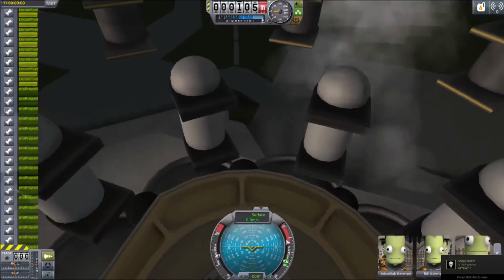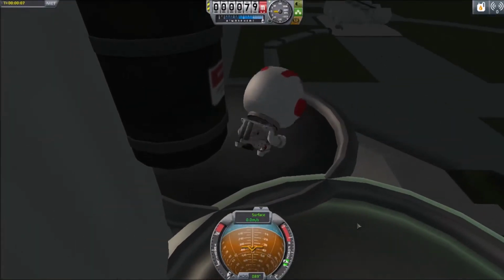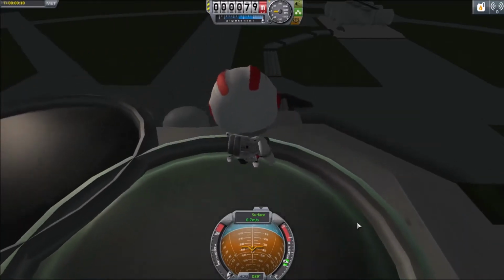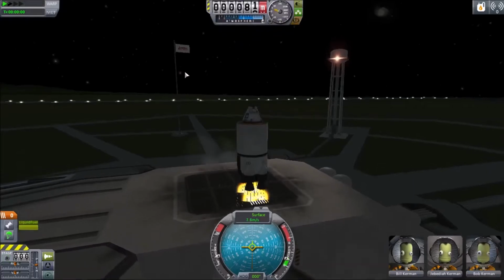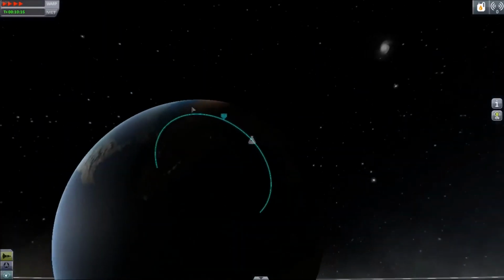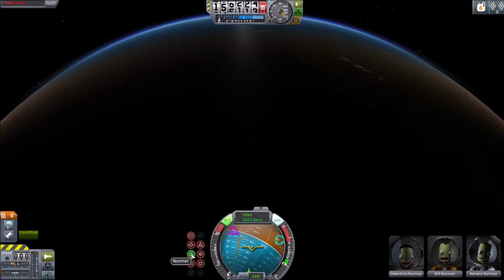Kerbal space program/ The worst rockets ever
The perfect rocket